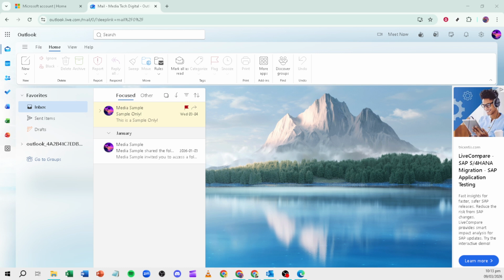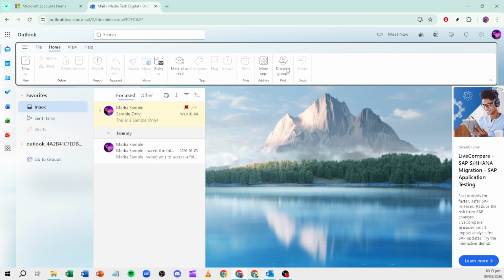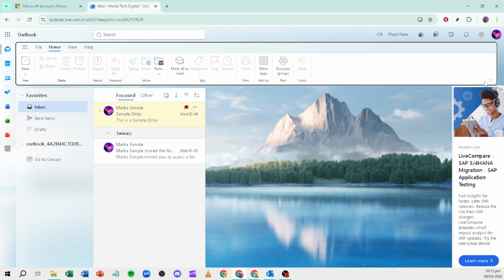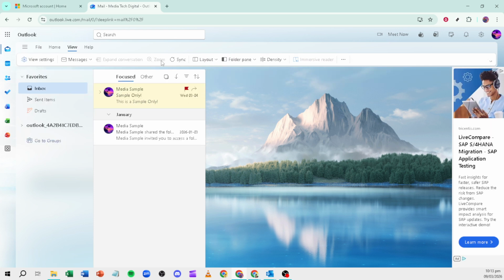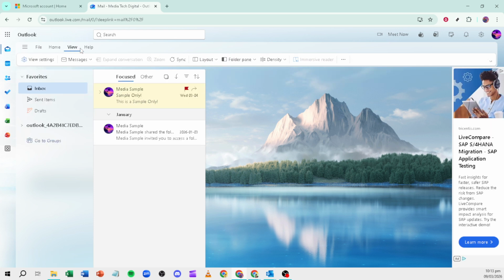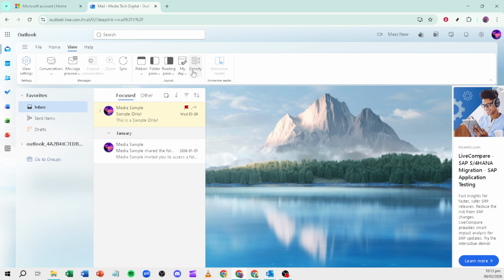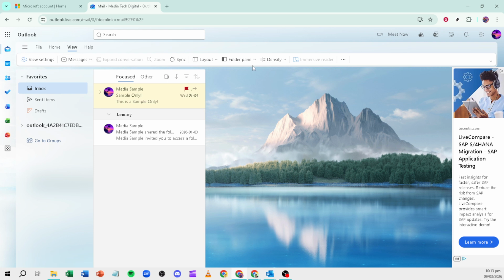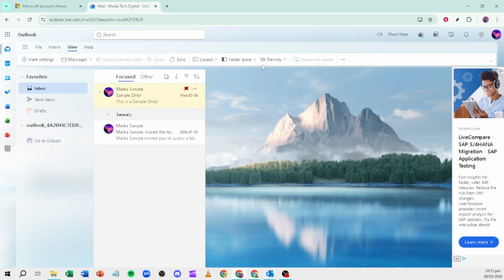How to Show Outlook Toolbar [Full Guide 2026]